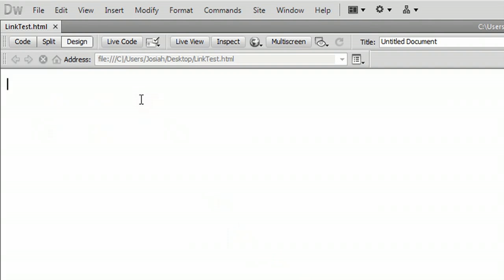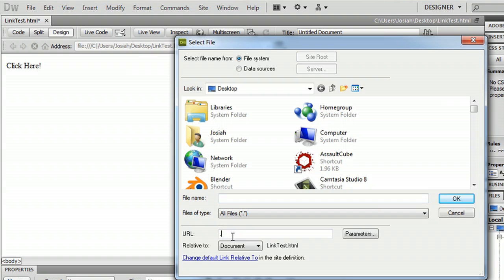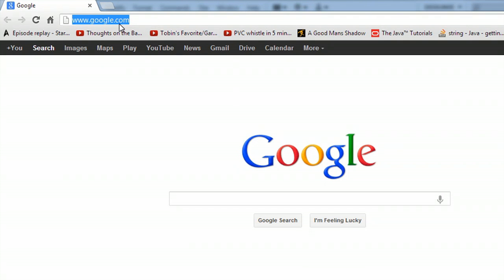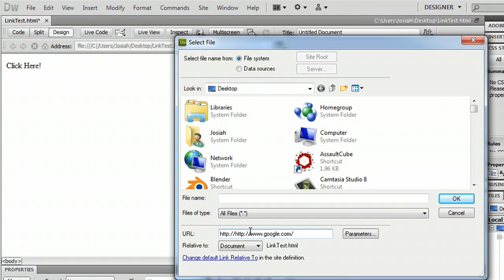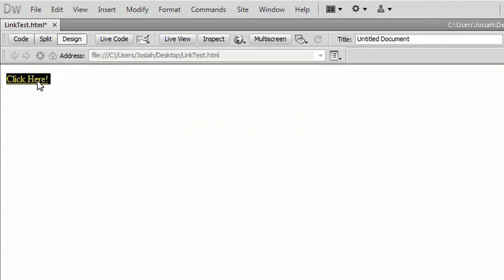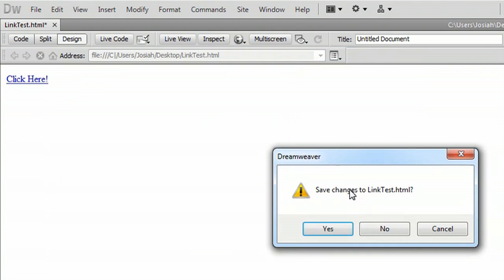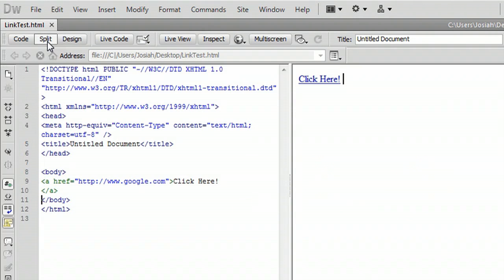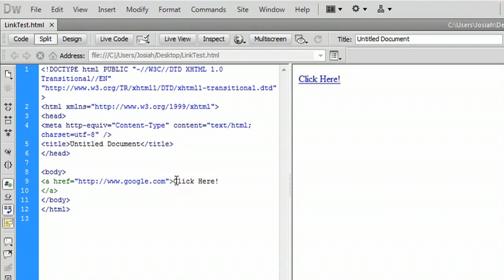Naming a Hyperlink : Java & Other Tech Tips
Naming a hyperlink directly affects the way that link is returned in various search engines. Name a hyperlink with help from a computer science and media production specialist in this free video clip.

Series Description: Tech knowledge isn't something you have to learn all at once - you will slowly build up your arsenal of tips and tricks over time. Get assistance on using Java and other tech subjects with help from a computer science and media production specialist in this free video series.